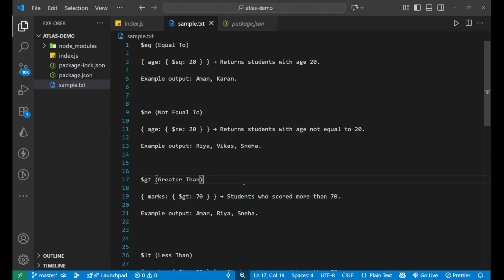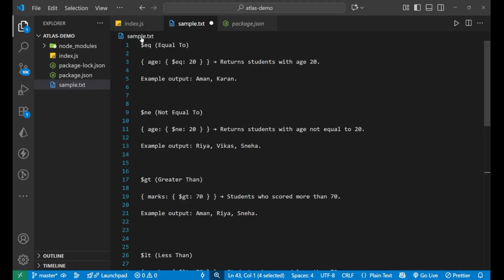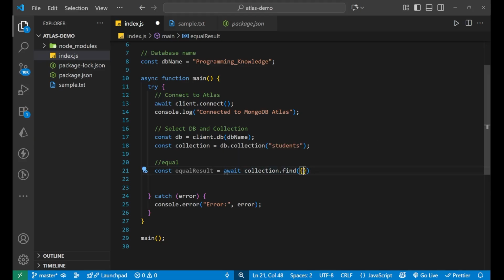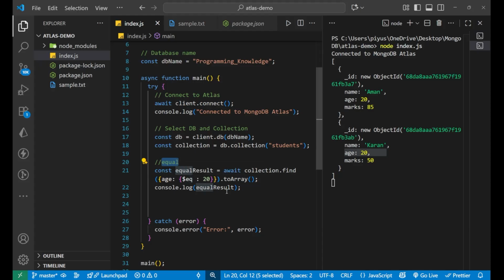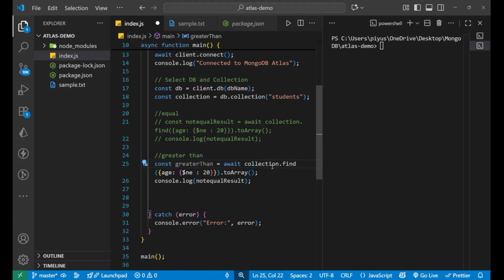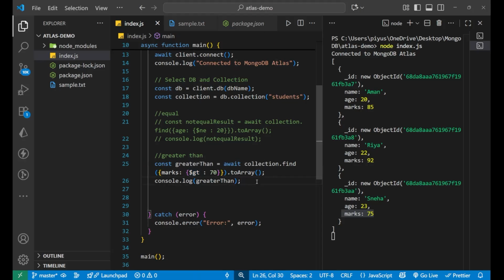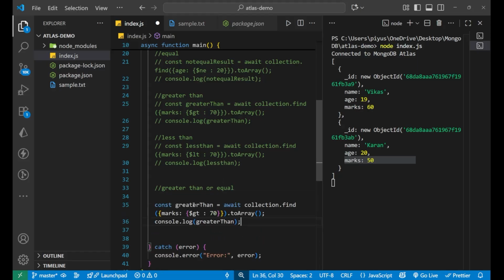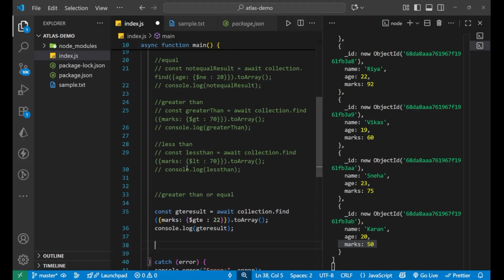How to Use Equality and Comparison Operators in MongoDB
This is a fundamental guide to querying in MongoDB! This tutorial covers the essential equality and comparison operators you will use in almost every query.

What you will learn:

$eq (Equals): How to find documents that exactly match a value. We'll also show the shorthand (e.g., { field: "value" }).

$ne (Not Equal): How to find documents that do not match a value.

$gt (Greater Than): Find documents where a value is more than a number (e.g., { age: { $gt: 25 } }).

$gte (Greater Than or Equal To): Find documents where a value is more than or equal to a number.

$lt (Less Than): Find documents where a value is less than a number.

$lte (Less Than or Equal To): Find documents where a value is less than or equal to a number.

How to Combine Operators: We'll show you how to create a range query (e.g., find all products with a price between $10 and $50).

Example (Range Query): db.products.find({ "price": { $gt: 10, $lte: 50 } })